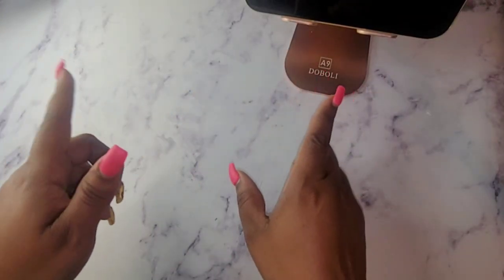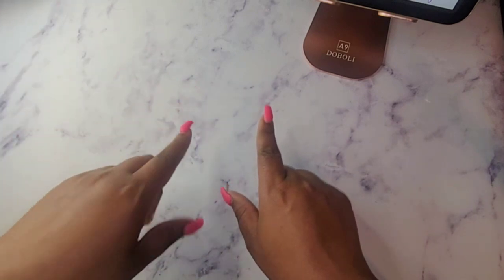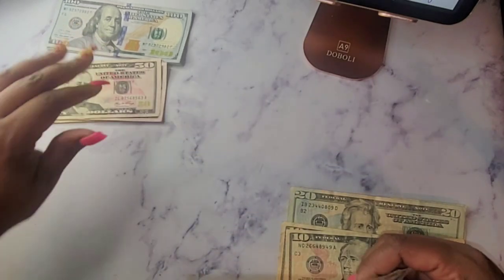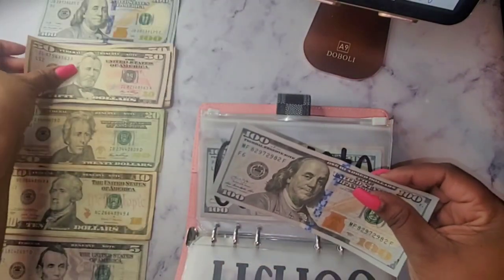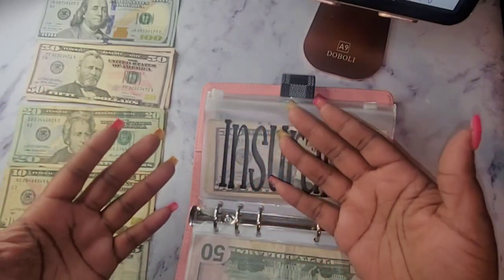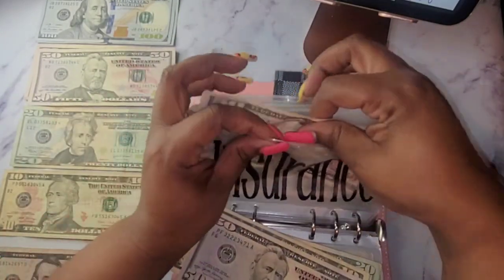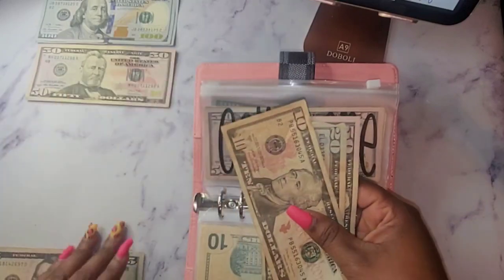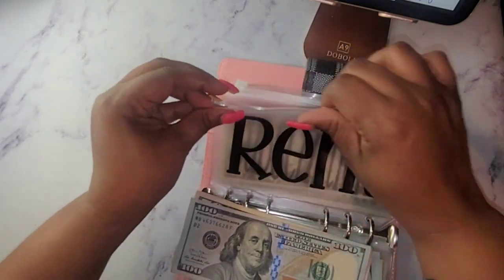April WEEK 2 | Cash Envelope Stuffing Bills |Cash Envelopes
Heeeyyyy Kweens. Thank you for stopping by. In this video I am stuffing my cash envelopes with my low income. I'm a single mother of 4 here to share my debt free journey. Thank you so much for stopping by! Thank you for stopping by again. All of your love and support is greatly appreciated. lowincome monthahead howto low income

⏰Time stamp⏰
00:00 Introduction
01:13 Let's Count
02:01 Bills Binder

Budget by Paycheck

Code: KurrencyKweenBudgeting